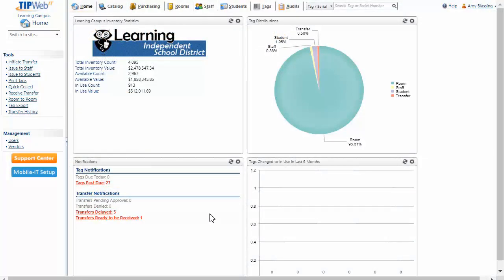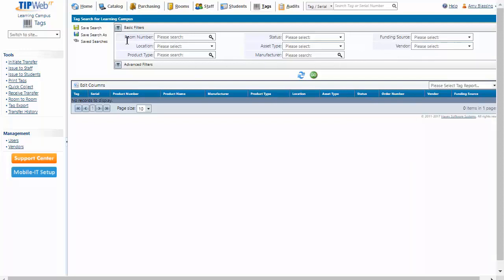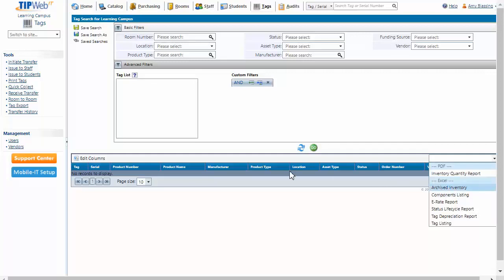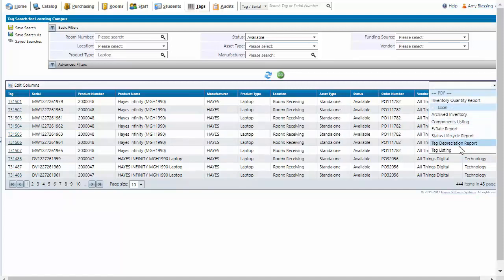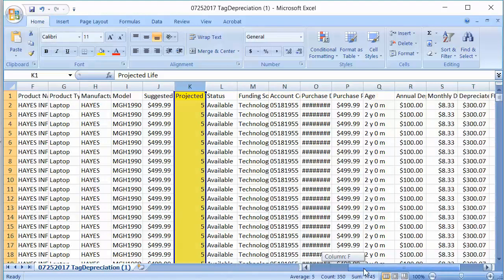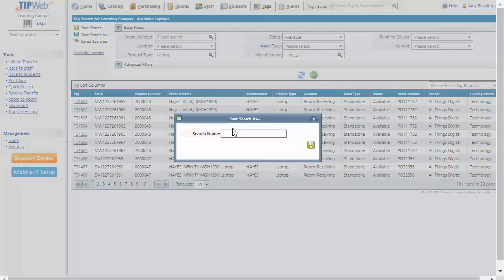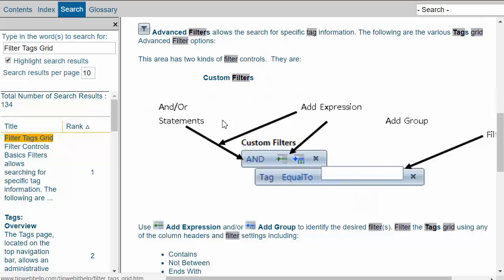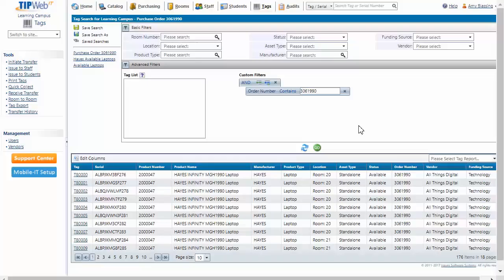TIPWeb-IT: Reporting - Tags Page